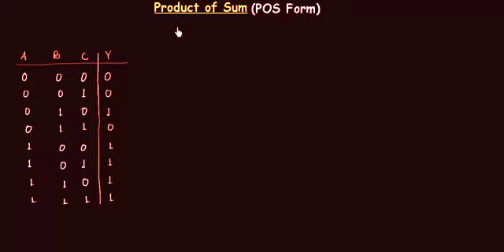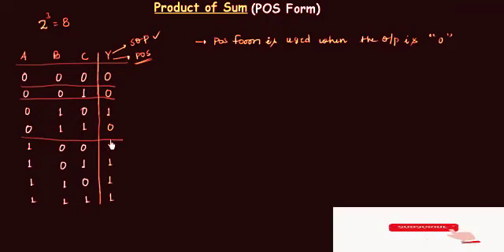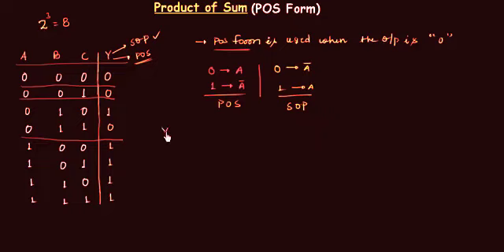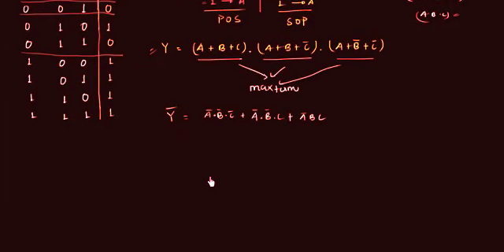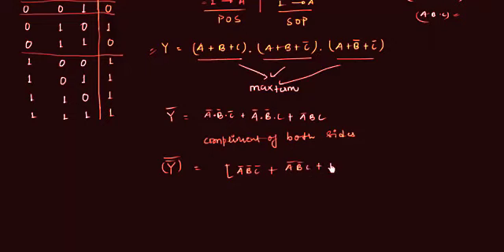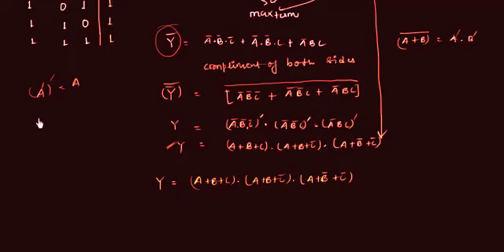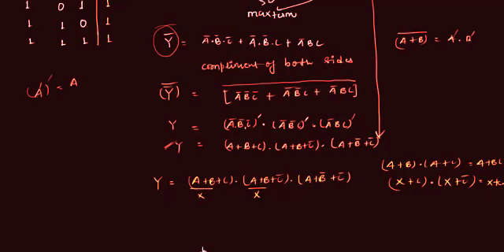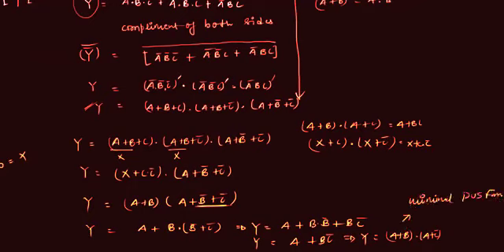DIGITAL ELECTRONICS PRODUCT OF SUM (Part 1) (POS FORM )L14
Digital Electronics: Product of Sums (POS) in Digital Electronics
Topics discussed:
1) Product of sums form.
2) Example of product of sums form.
3) Maxterms.